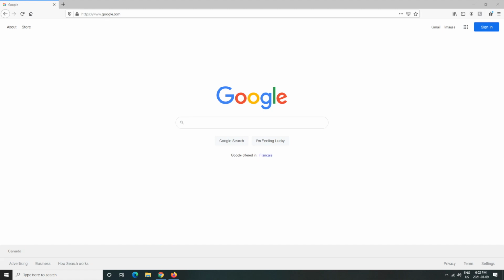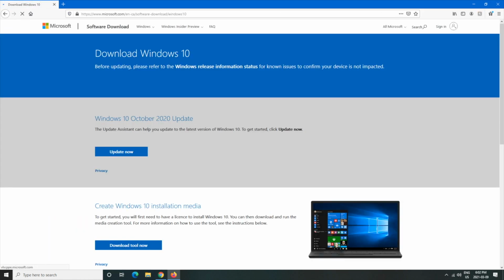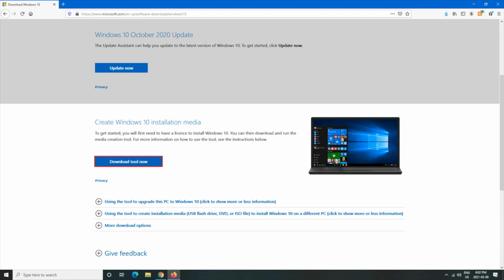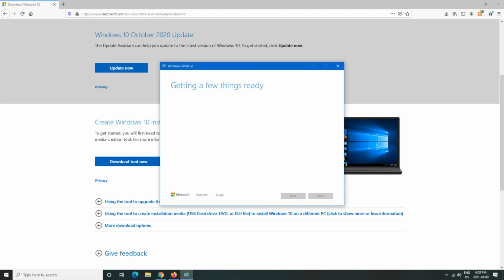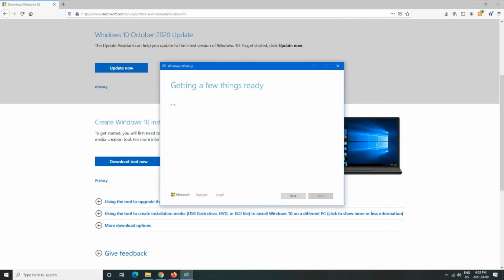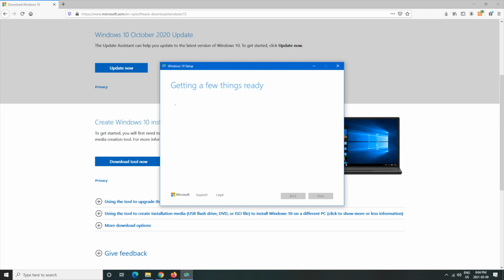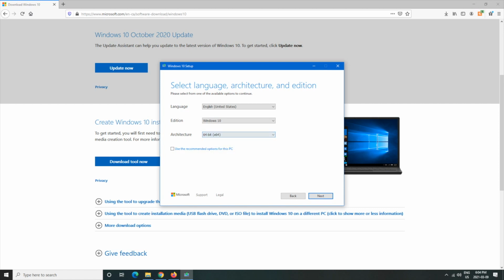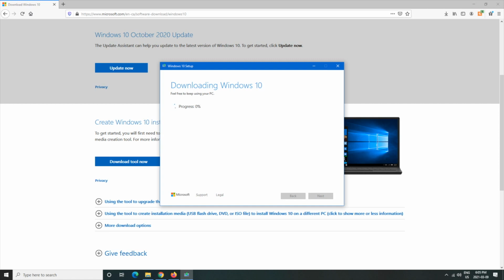Windows Tutorial - How To Get Windows 10 For Free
Ever wondered how you would get windows 10 for free or hey even if you just want to update to the newest version here’s how

Youtube Setup